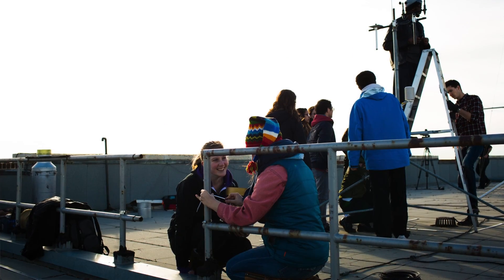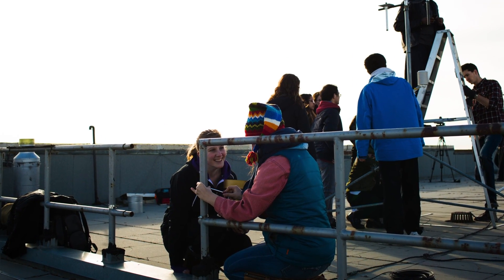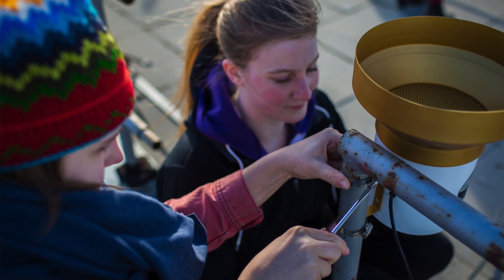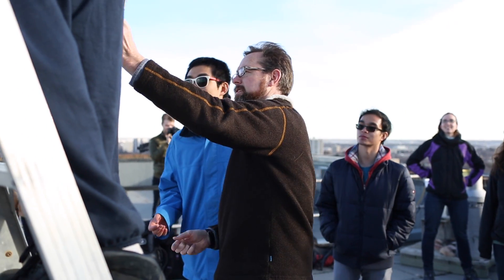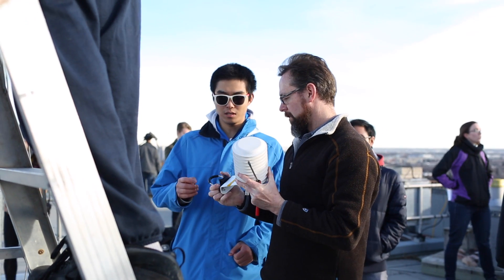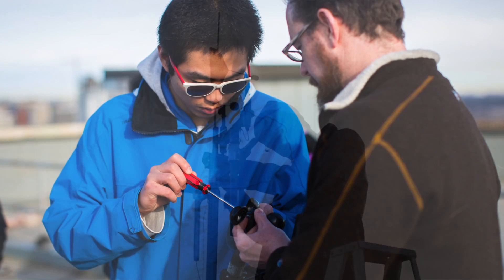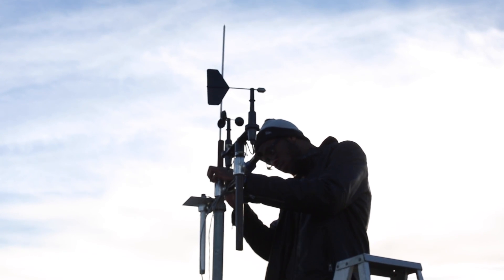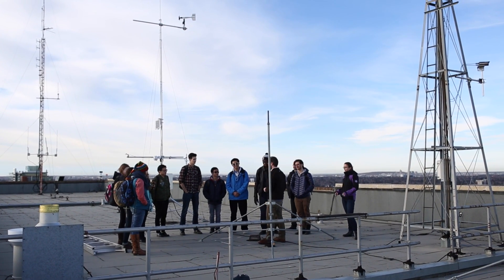Weather Students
A group of 24 University of Alberta undergraduate students are taking to the roof of the Tory Building during this unseasonable month of February to build research-grade weather stations. Video by Topher Seguin